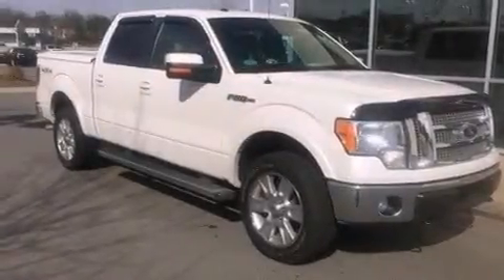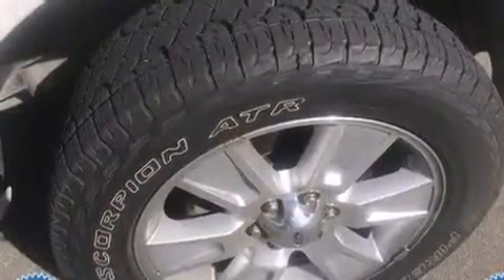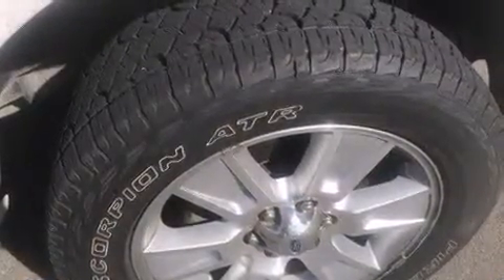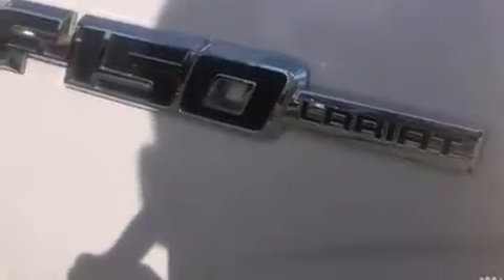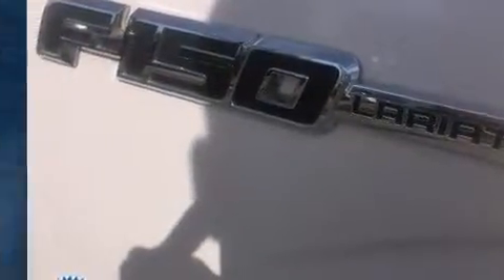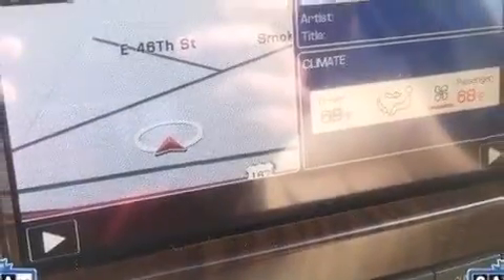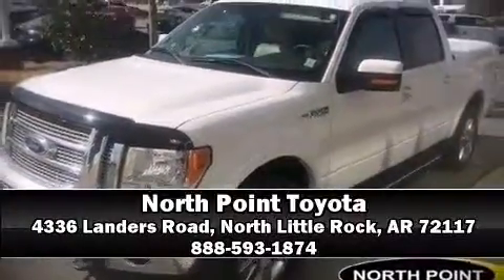2012 Ford F-150 in North Little Rock, AR 72117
Step into the 2012 Ford F-150. A 5 liter V-8 engine pairs with a sophisticated 6 speed automatic transmission, providing a smooth and predictable driving experience. Four wheel drive allows you to go places you've only imagined. Top features include a split folding rear seat, 1-touch window functionality, a tachometer, variably intermittent wipers, a rear step bumper, air conditioning, remote keyless entry, and more. Audio features include an AM/FM radio, and 4 speakers, providing excellent sound throughout the cabin. Ford ensures the safety and security of its passengers with equipment such as: dual front impact airbags, head curtain airbags, traction control, a panic alarm, and 4 wheel disc brakes with ABS. Electronic stability control ensures solid grip atop the road surface, no matter how challenging the driving conditions. A Carfax history report indicates just one previous owner. We have the vehicle you've been searching for at a price you can afford. Stop by our dealership or give us a call for more information.